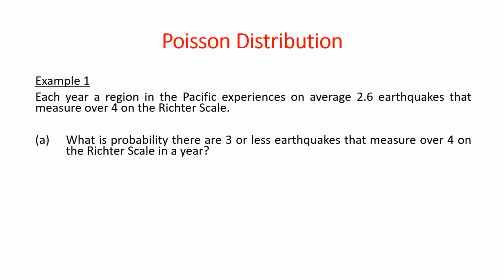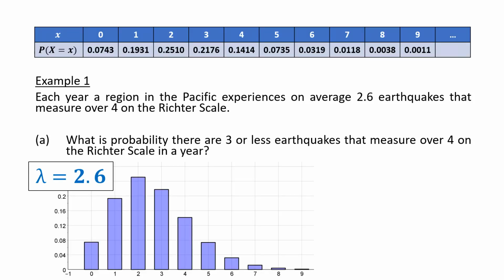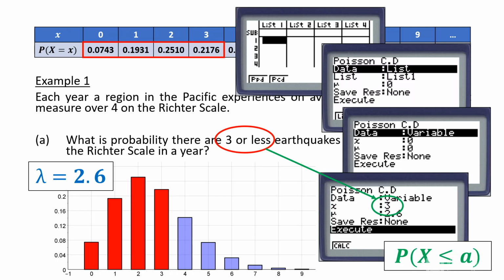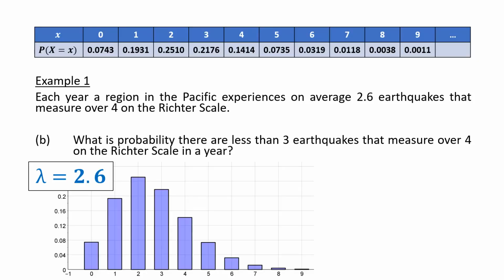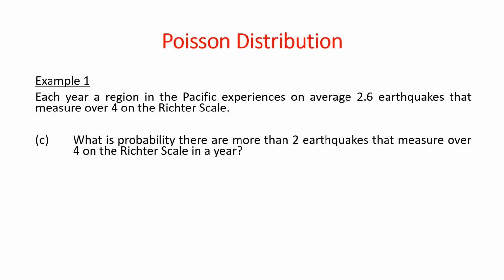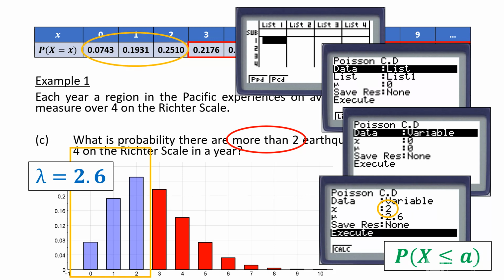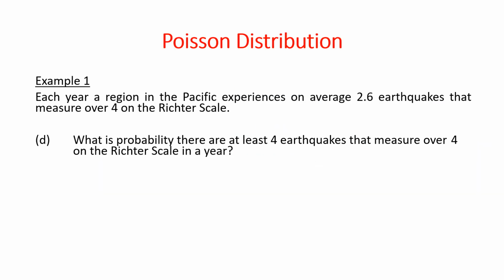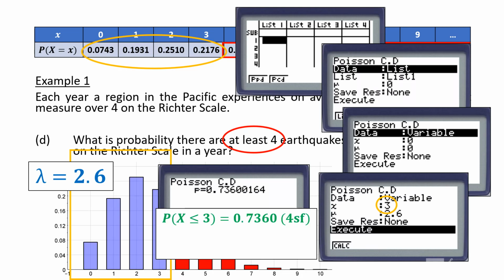L3PD19 - Poisson Distribution #3